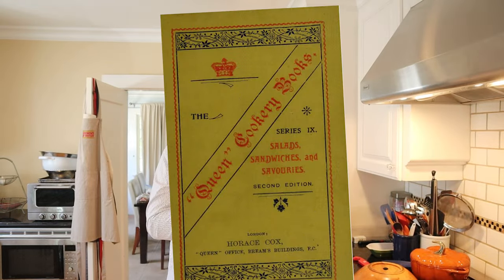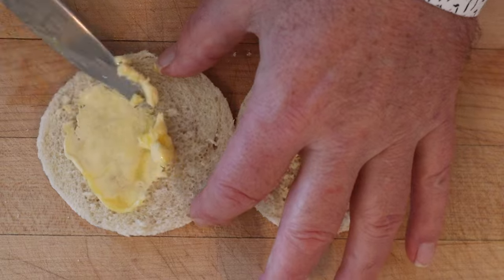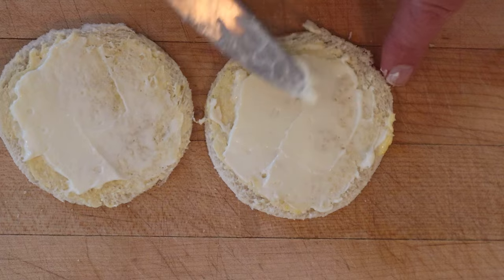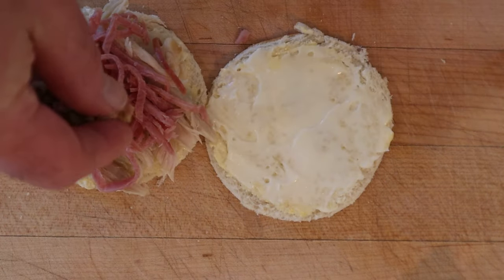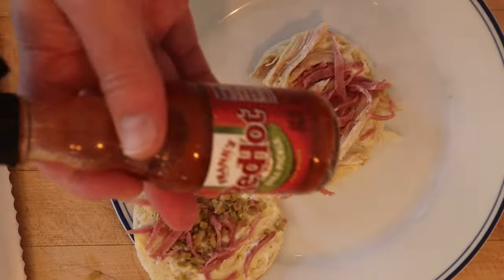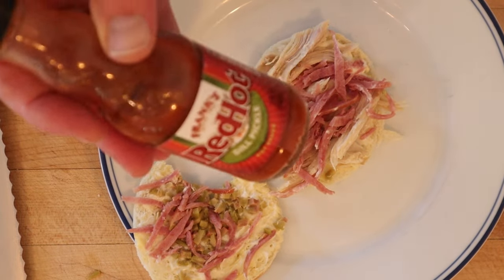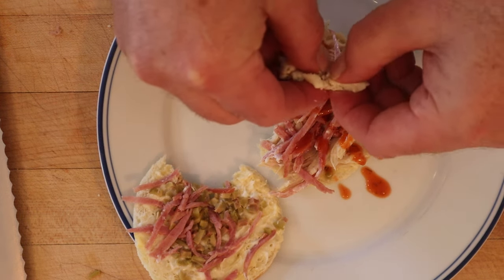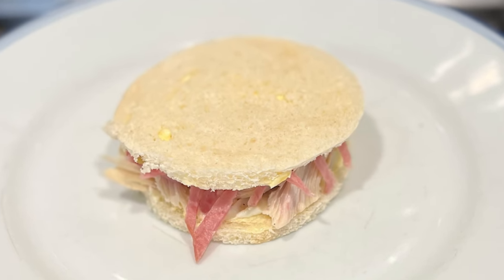George Sandwich (1905) on Sandwiches of History⁣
Today we’re cracking open what appears to be a British cookbook of yore. The name of the sandwich, George Sandwich, might be a clue. But the fact that there is a “u” in Salads, Sandwiches, and Savouries and that the cover says the price is “one shilling” are, in fact, much bigger clues. This sandwich uses a combo of meats that doesn’t sound unpleasant in the least. And it adds a third ingredient that plays well with both. Huzzah!